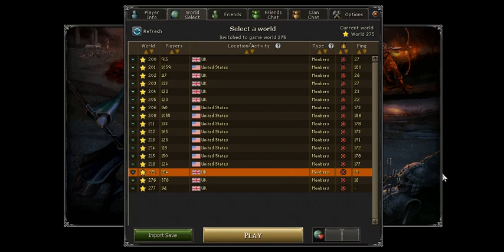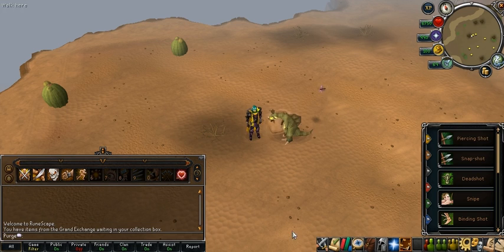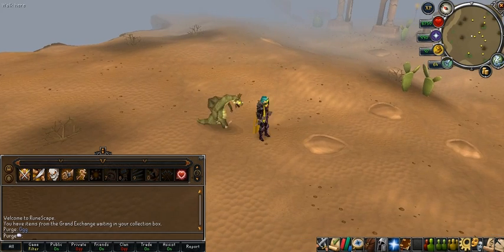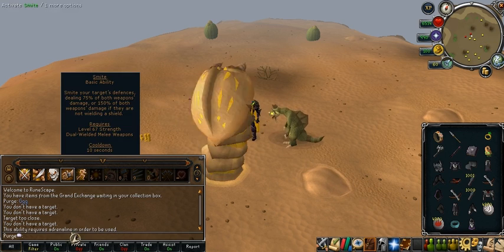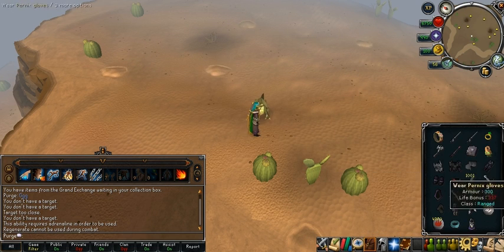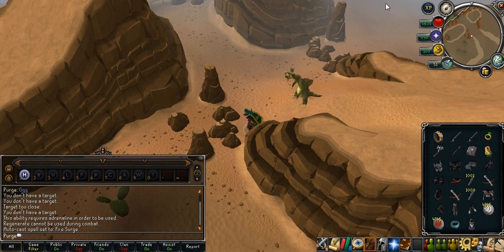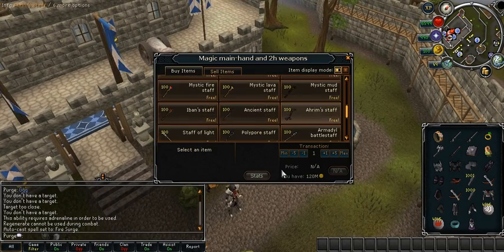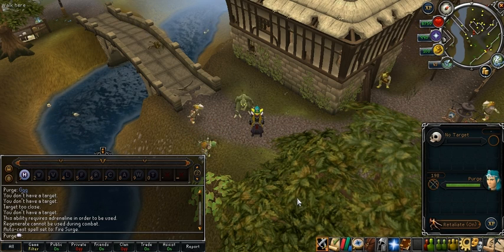RuneScape - Evolution Of Combat Beta! With Commentary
Hi everyone, I'm Purge.  In this video I show and talk about the hugely anticipated update; the Evolution of Combat Beta!  I talk about the action bar, abilities, changes to each combat style and much more.  Enjoy.

I DO NOT PROFIT FROM THIS MUSIC IN ANY WAY